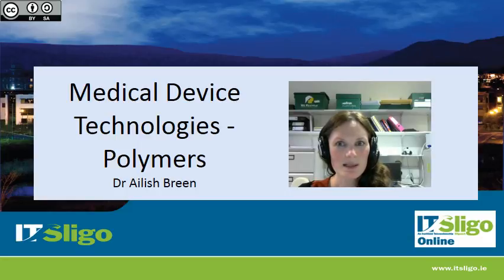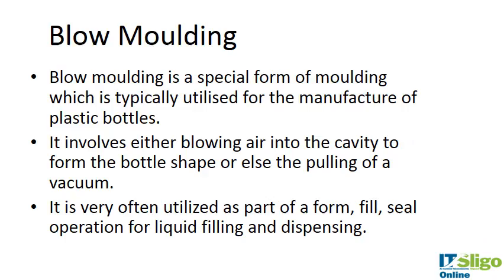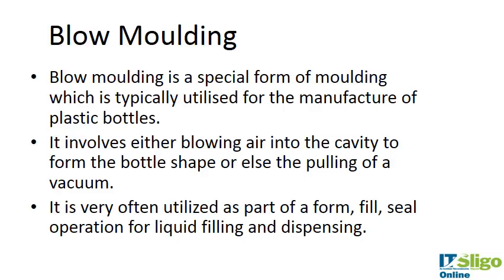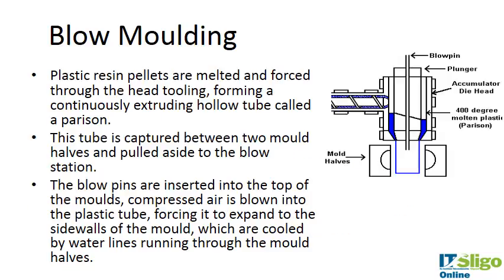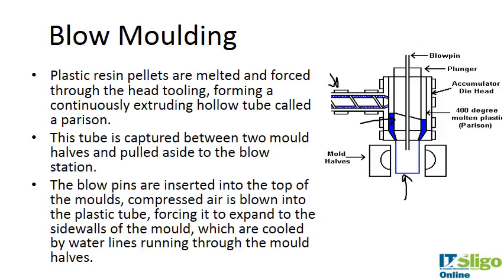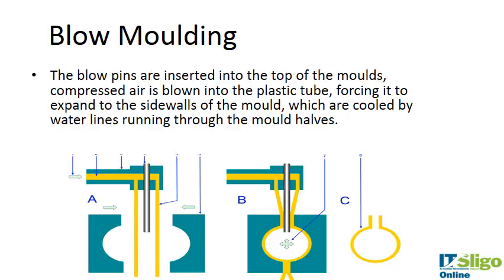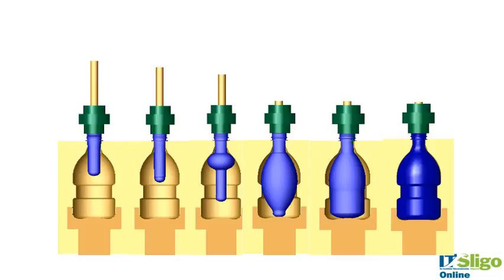Section 5.8 Polymer processing for medical devices - blow moulding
Polymer processing - Blow moulding